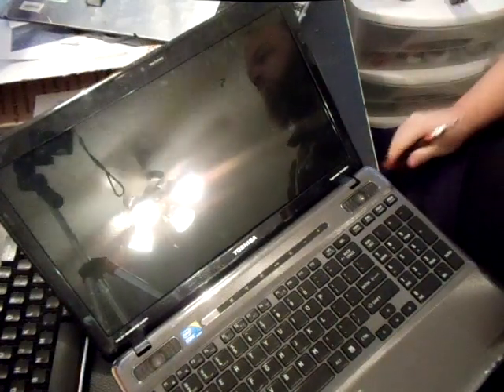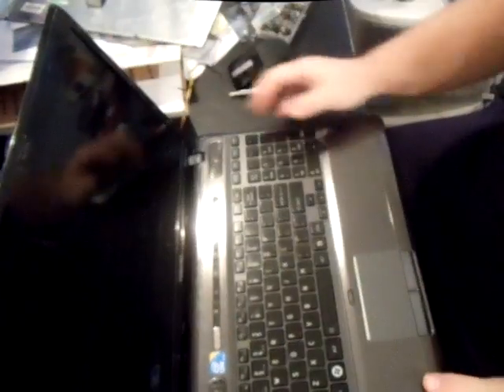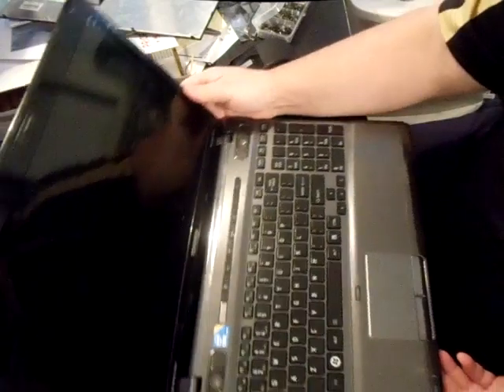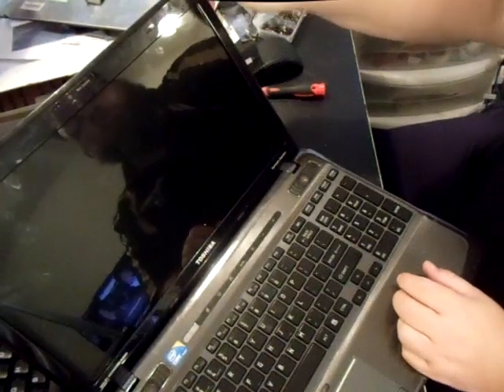How to Replace Broken Screen on ANY Toshiba Satellite Laptop P305 A660 A665 C600 C640 C650 C55D L755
This video will show you how to repair fix your broken laptop LCD screen on ANY Toshiba Laptop Computer.  This method will work on most notebook models.  Replacement

CB35 A10 A10 A15 A20 A25 A30 A35 A40 A45 A50 A55 A60 A65 A70 A75 A80 A85 A100 A105 A110 A130 A135 A200  A205 A210 A215 A300  A300D A305  A305D  A350  A350D A355 A355D A500
A500D A505 A505D A505D  A600  A655 A660 A665 C50-A C50-C50-D C50-DTA C50D C50D-A C50D-A-023 C50D-TA C50DTA C50T
C55 C55-A C55-A5249 C55-A5285 C55-A5300 C55-A5302
C55-B5200 C55-D C55D C55T C70 C70D C70D-A-10L C70D-A-11E
C70D-A-108 C70D-A-111 C70D-A-115 C75 C75-B C75D C75D-A
C75D-A7286 C75D-A7370 C75D-B C600D  C640 C650 C650D
C655  C655D c660 C660D C665 C665D C670 C670D C675 C675D
C770  C770D C775 C775D C800D C850 C850D C855 C855D C870
C870D C875 E40 E40-A E40T-A E45 E45-A E45-B E45-B4200 E45T
E45T-A E45T-A4100 E45T-A4200 E45T-A4300 E45t-B E50 E55 E55D E55DT E55T E100 E105 E205 E305 F501 L10 L15 L20 L25 L30 L35 L40 L40-A L40D-A L45 L50-A18R L50-B L50-B L55 L55-B Radius
L55T  L70  L70-A L70-A-118  L70D L70D-A L100 L300 L300D L305
L305-S5884 L305D L350  L350D  L355 L355D L450 L450D L455 L455D L500 L500D L505 L505D L510 L515 L525L550 L550D L555
L555D L600 L640 L640D L650 L650D L655 L655-11G L655D L660 L660D L665 L665D  L670 L670D L675 L675D L735  L735D  L750 L750D  L755 L755D L770  L770D L775 L775D L775D-S7330 L800  L805  L830 L850 L850 L850D L855 L855-11P L855D L870 L870D
L875  L875D M10 M15 M20 M30 M30X M35 M35X M40 M40X M45 M50 M50-A M50D-A M55 M55X M60 M65 M70 M75 M80 M85M100 M105 M110 M115 M200 M205  M300 M300D M305 M305 M305D  M305D M306 M308 M336 M352 M500 M501 M502
M503 M505 M505D M506 M507 M640 M645 M650 M800 M805 NB10-A NB15-A NB100 NB105 NB200 NB200 NB201 NB205 NB300 NB305 NB500 NSK-TNOSV P-50-B-113 P-50B P10 P15 P20
P25 P30 P35 P50-A P50A P50A P50t-B-115 P55-A P55-B P55T-A P75-A P75-A7100 P75-A7200 P75t-A P75t-A7100 P100 P100-01J017 P105 P200 P205 P205D P300 P305 P305D P305D P500 P505 P505D P740 P740D P745 P745D P750 P750-ST6N01 P750D
P755 P770 P775 P775D P840 P840T P845 P845T P850 P855 P870 P870D P870D P875 P875D P875D S850  PS245E PS245E-01TMY-EN PSCFEU-00M00G PSCFWC-02300G  PSK2LU-015001
PSK2LU-015001 PSLB8C-04N01X psld0u00800x
PSSESC-004001 PST1lU-002002 R10 R15 R845 R845-S80 R845-S85 R845-S95 R845-ST5N01 R845-ST6N01 R845-ST6N02 S50-A
S55 S55-A S55-B S55D S55T-A5360 S70 S70-A S70D S75 S75-A7270 S200 S300 S850 S855  S855D S870 S875 S950 S950D S955 S955D S970 S975 S975  S2450 S2450-101 S7230 T110 T110D  T115  T115D  T115D-S1125 T130 T135 T230 T230D T235 T235D U50-A U55-A U205  U300  U305 U400  U405  U405D  U500 U505 U800 U800W U840 U840W U845 U845T U845W U900 U920
U925 U925T U940 U945 U945-S410 U945-S4110 U945-S4130
U945-S4140 U945-S4190 U945-S4380 X205 X205 X205 X305  X775 X870 X875 radius P55W-B P55W-B5224 netbook notebook L15W-B1120 L15W-B1208 L15W-B1302 L15W-B1303 L15W-B1310
L15W-B1320 L15W B1307 tecra portege chromebook Qosmio Equium tablet i7 i5 i3 Anthlon broken repair fix